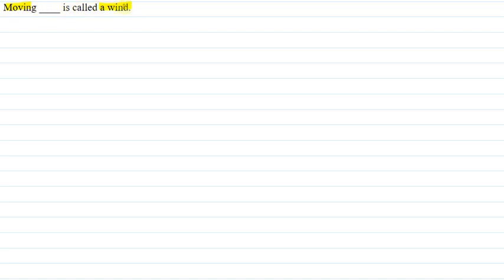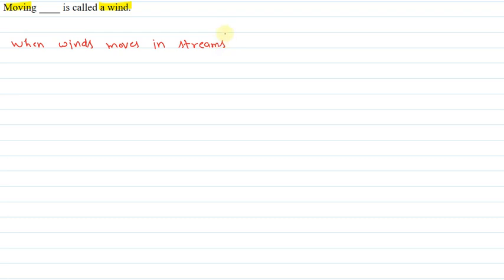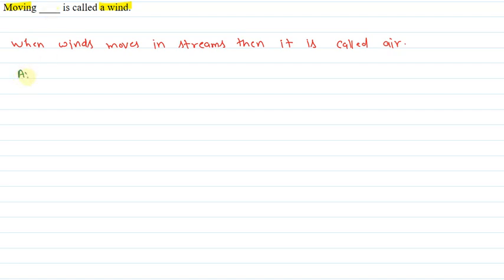Moving air is called a wind.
Thi video is for science students.